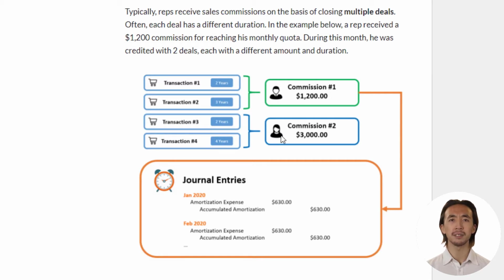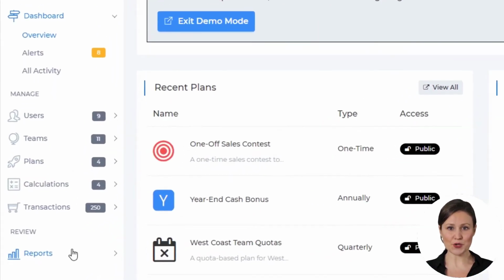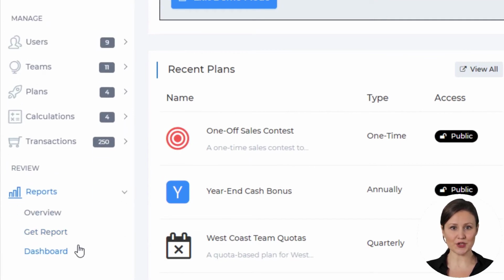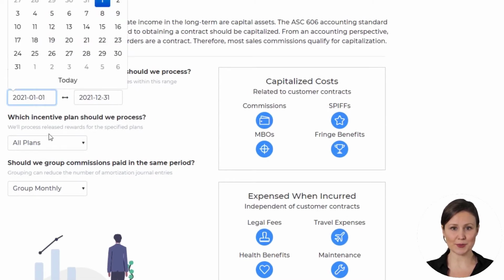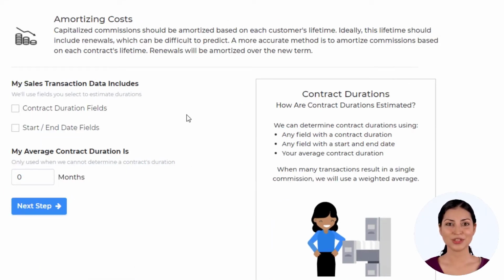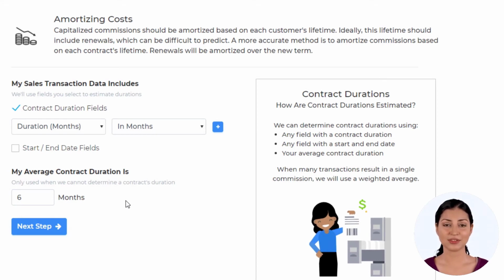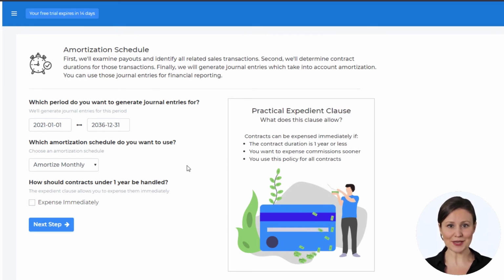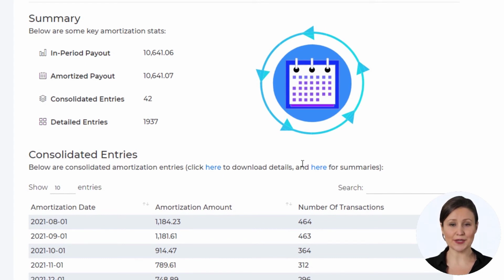Your Commission Accounting Is Probably Wrong (ASC 606)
ASC 606 requires sales commissions to be amortized correctly — but most finance teams struggle to do it at scale. In this video, you’ll learn how to automate commission amortization and stay fully ASC 606 compliant.

Sales commissions tied to multi-year contracts must be amortized over the contract duration under ASC 606. This video walks through a practical, step-by-step approach to tracking contract durations, generating amortization schedules, and exporting compliant journal entries. You’ll see how to reduce manual work, avoid accounting errors, and apply consistent commission expense policies across your organization.

⏱️ Timestamps
00:01 — What ASC 606 requires for commission expenses
00:35 — Example: Amortizing commissions over contract length
00:52 — Preparing your sales data for amortization
01:05 — Running an ASC 606 amortization report
01:14 — Mapping contract duration fields
01:30 — Handling commissions under one-year contracts
01:47 — Reviewing amortization schedules & journal entries
02:06 — Final recap: 3 steps to ASC 606 compliance